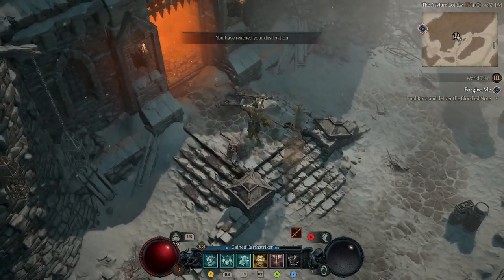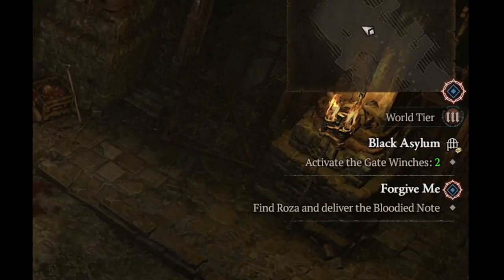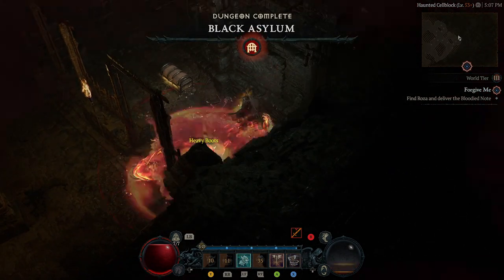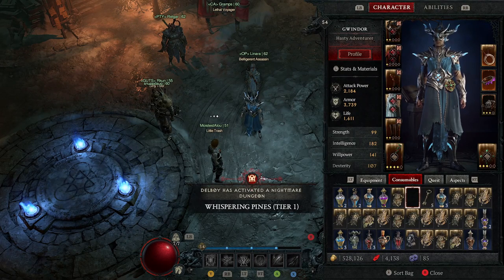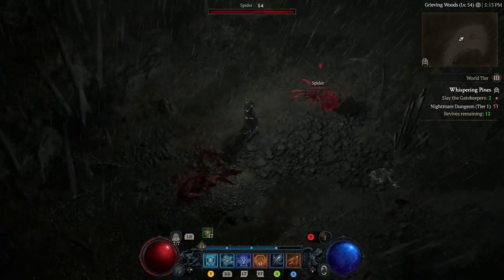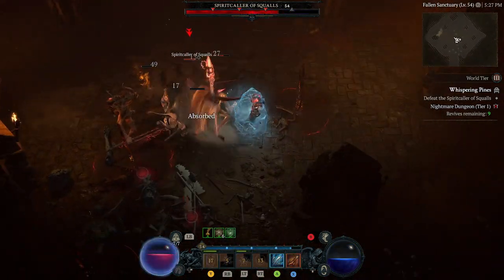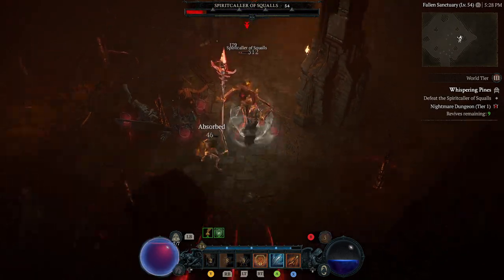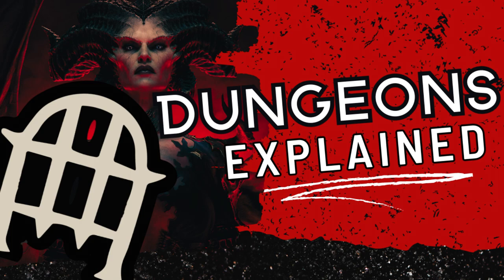Diablo 4 - Dungeons and Nightmare Dungeon's Explained!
As part of the mini series explaining diablo 4 end game, today we cover off Dungeons and nightmare dungeons.

This channel is here to help you get through Diablo 4 - Lets grow this channel and build a great community of Diablo fans! Plenty more videos to follow